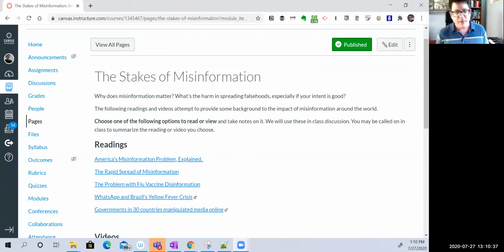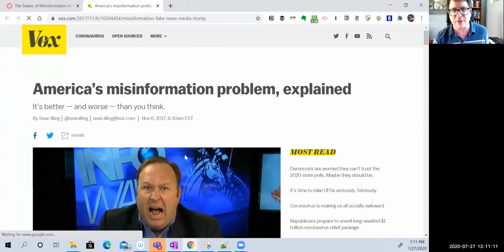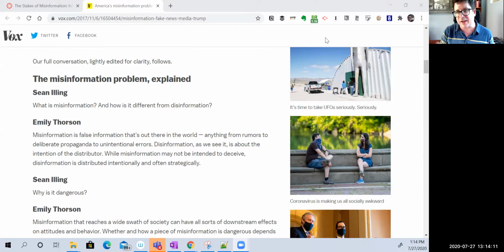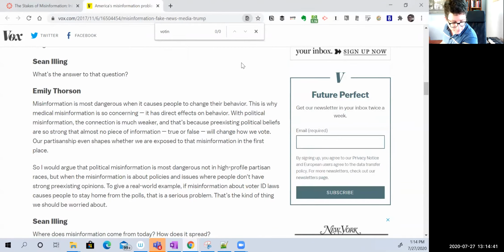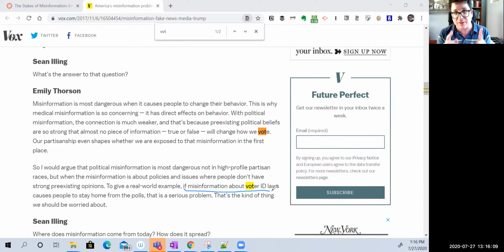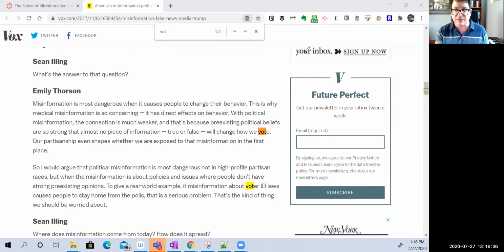Using Zoom Annotations to Review Reading In Class (BCS)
How to use the annotation tools and why you might want to.